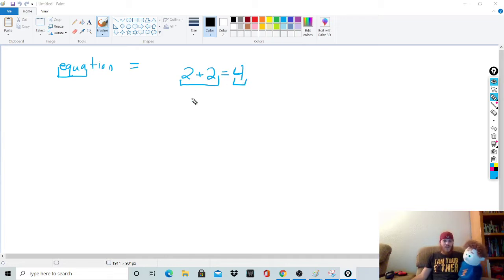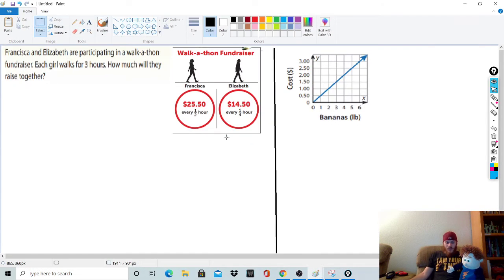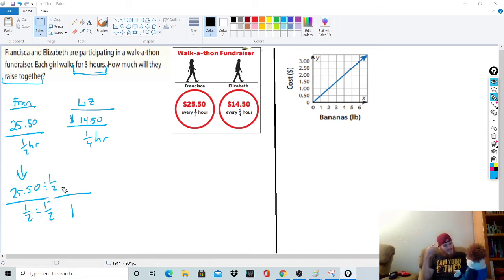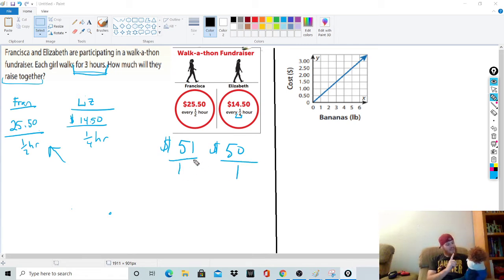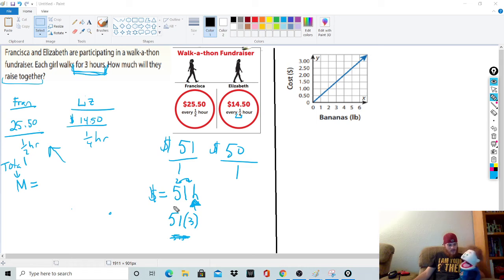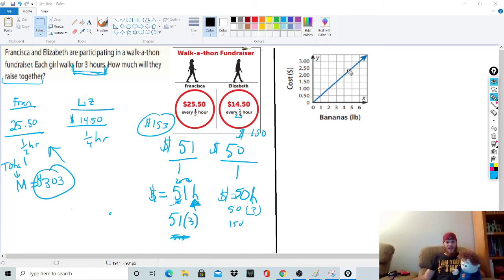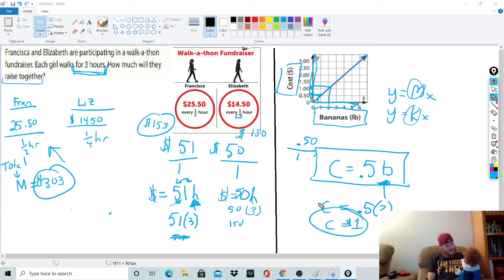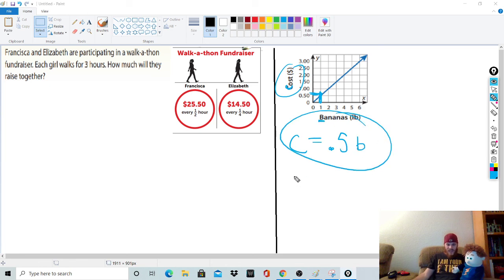How to write Equations Part 1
This video is to help you guys learn to write equations using unit rate and slope. this is just the basics and it will get more difficult in later videos...

if you have not yet you should go watch this video in order to help you understand unit rate and slope